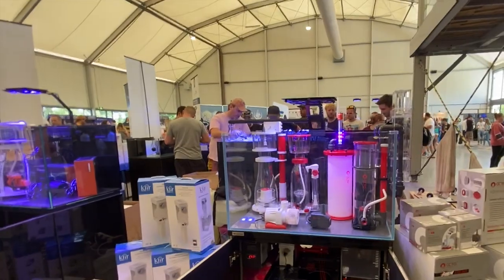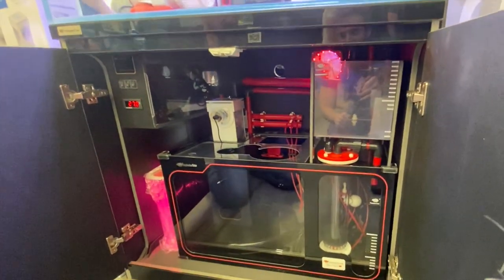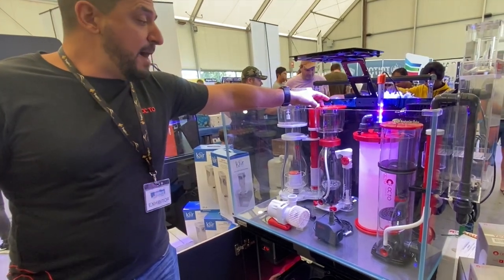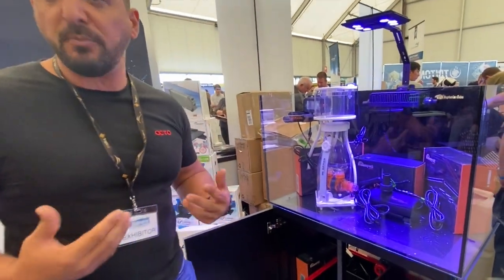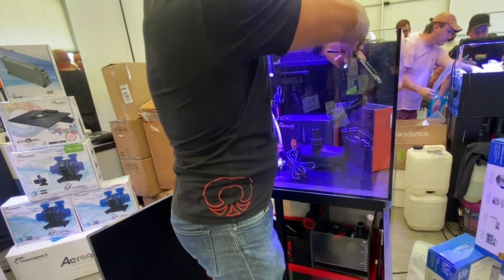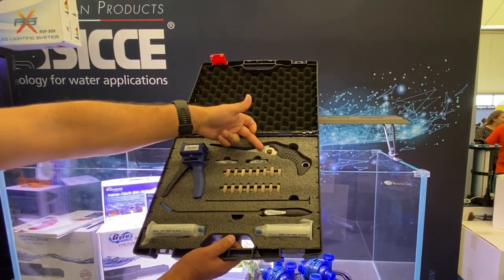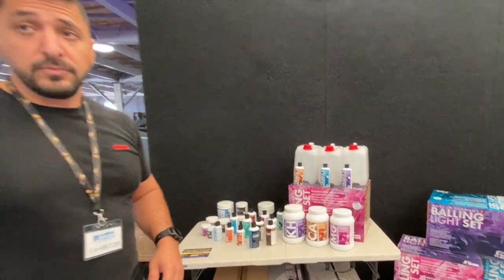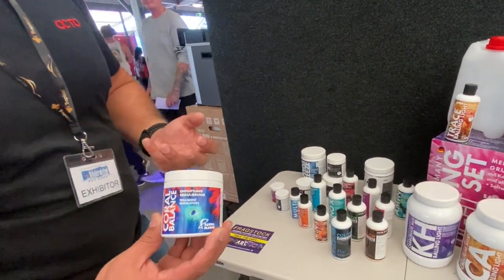NEW PRODUCTS! - Maxspect, Octo, Neptunian Cube and Fauna Marin! Aquariums Australia - George Fallon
George Fallon from Aquariums Australia takes us through his extensive range of products from Maxspect, Octo, Neptunian Cube and Fauna Marin with some awesome new products that I am sure many people will be excited for!